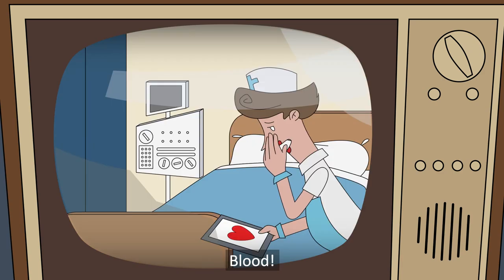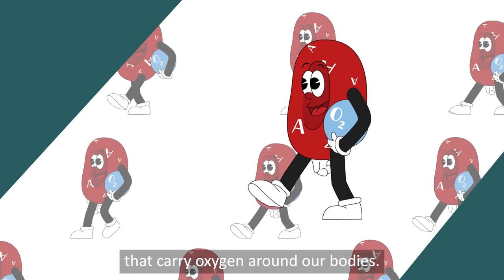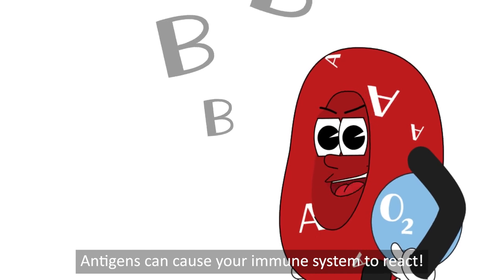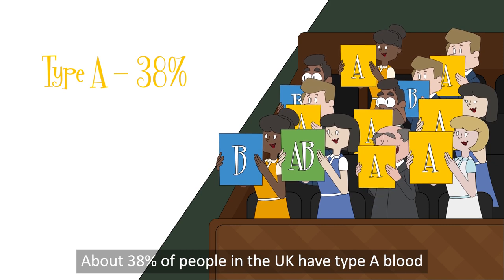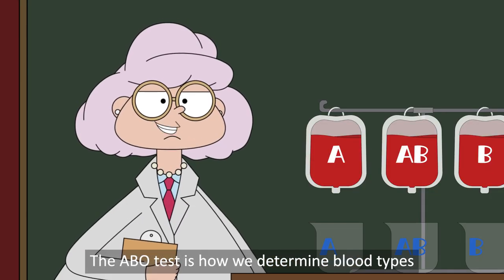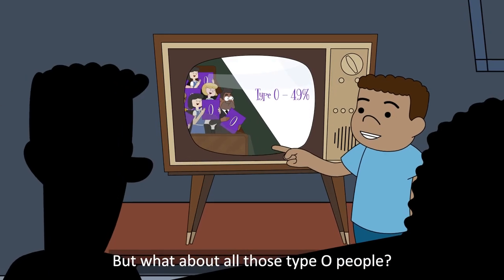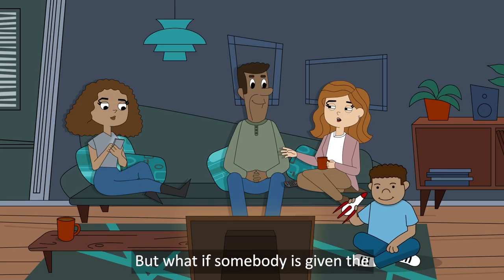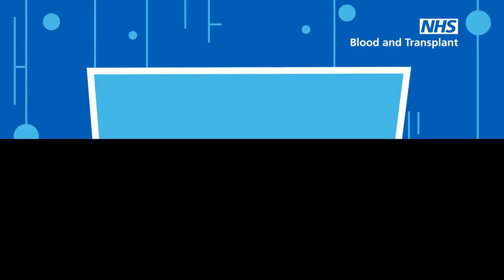The Type is Right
Blood, we've all got it.

But when it comes to the facts about blood, how much do most of us really know?